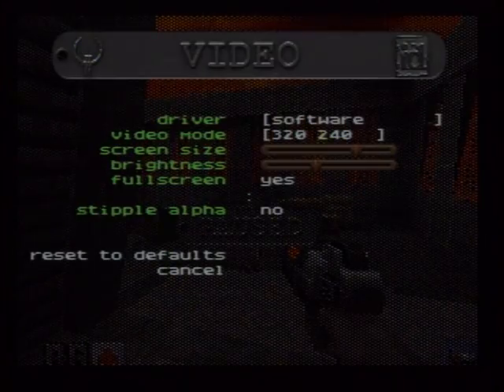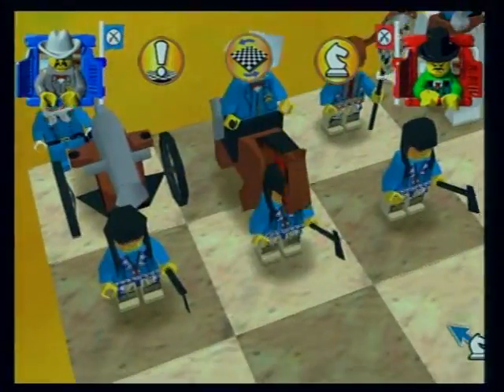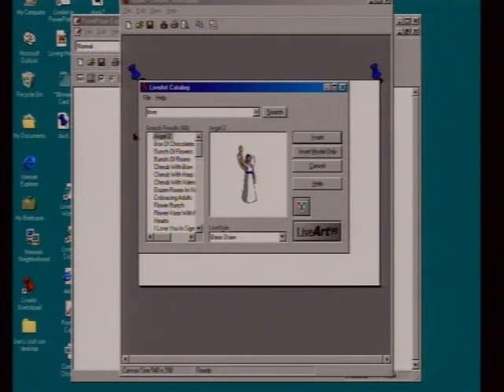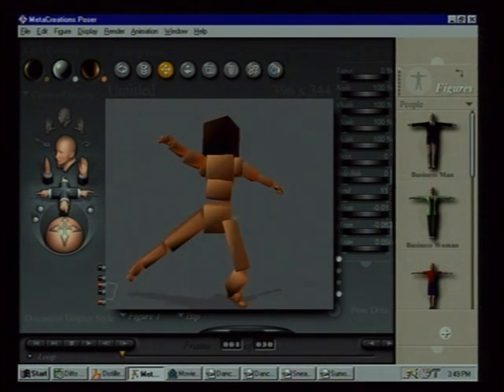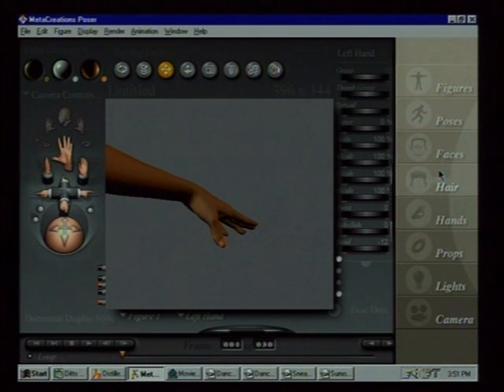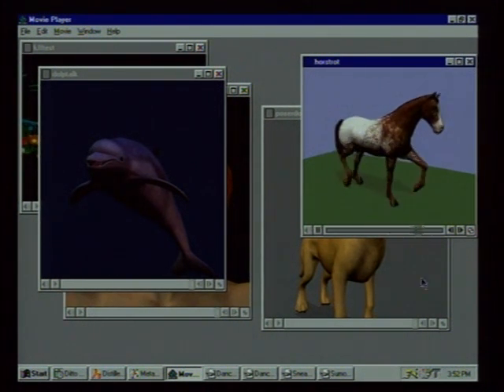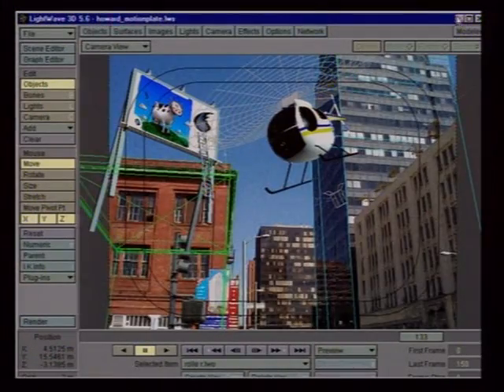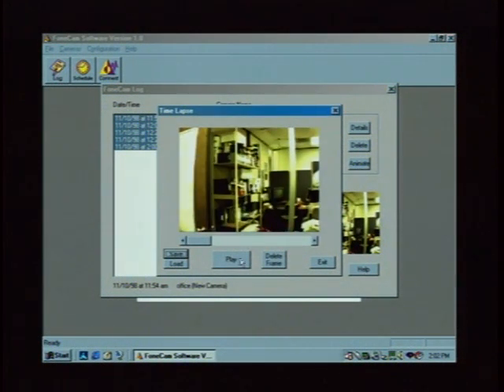The Computer Chronicles - 3D Graphics (1999)